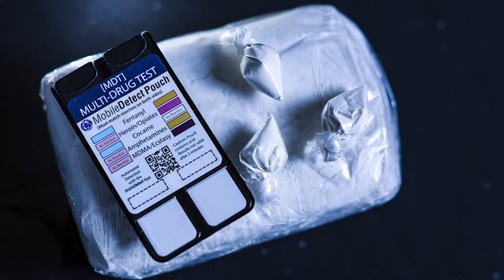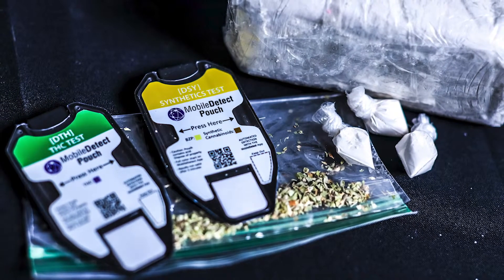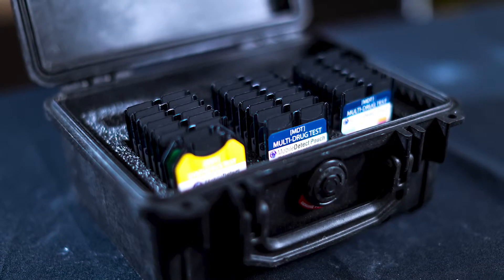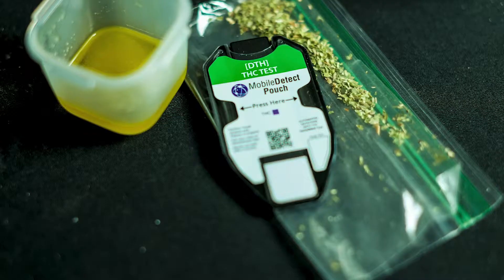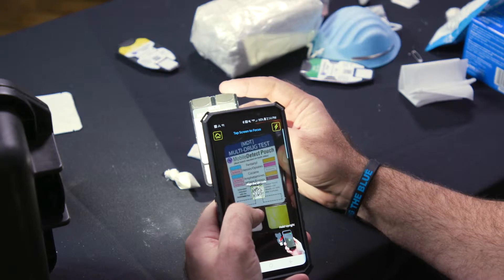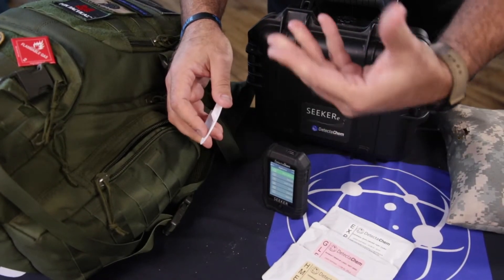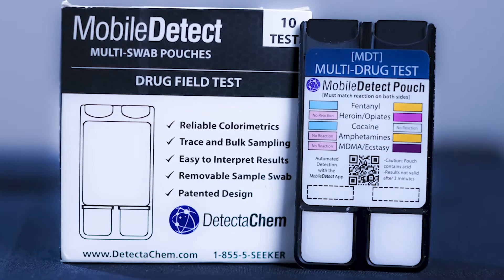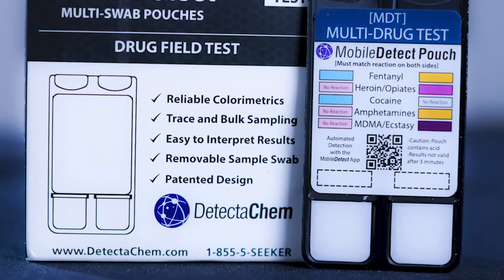DetectaChem -- Manufacturers of Portable Drug and Explosive Detection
DetectaChem is a privately-held company and manufacturer of the rapidly deployable, handheld, intelligent, and easy-to-operate detection systems.